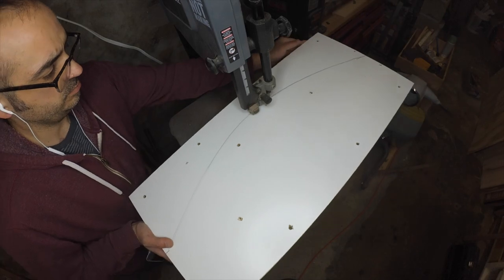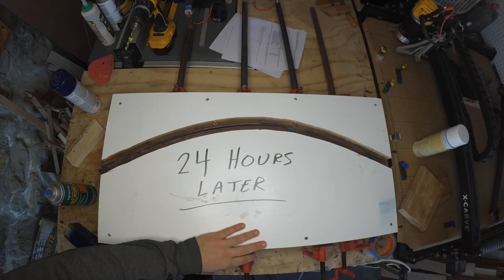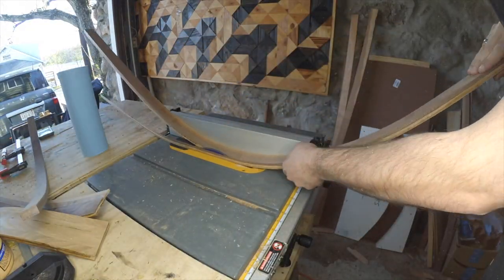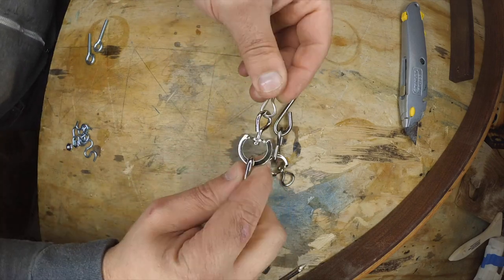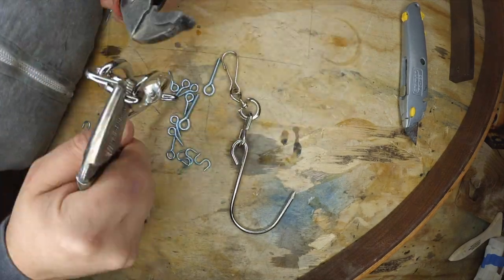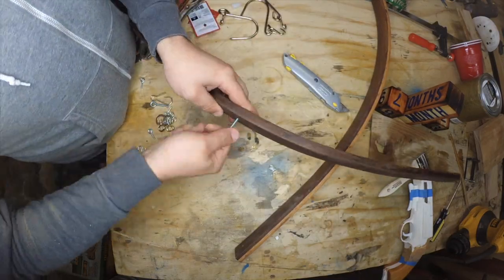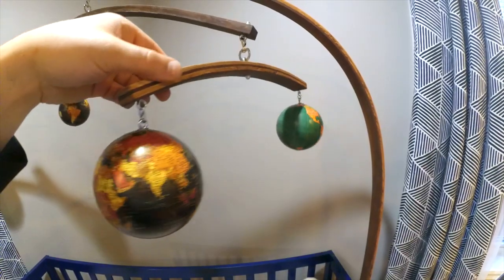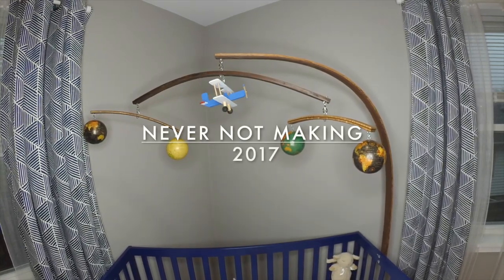Making a Giant Mobile for a Crib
How to make a giant handmade mobile for your baby nursery using cheap and easy bent wood lamination. Simple and easy woodworking project